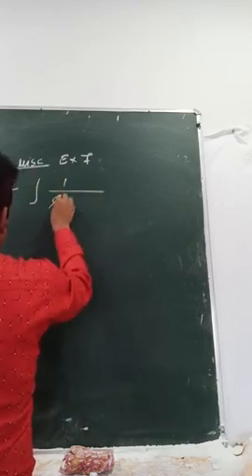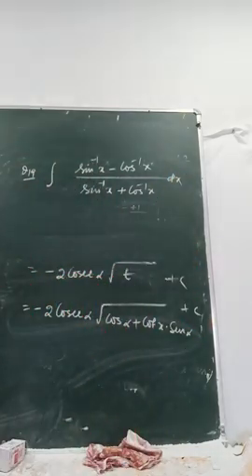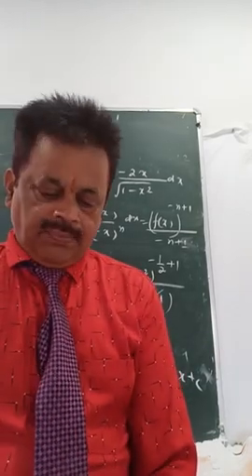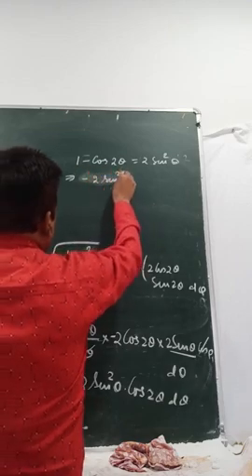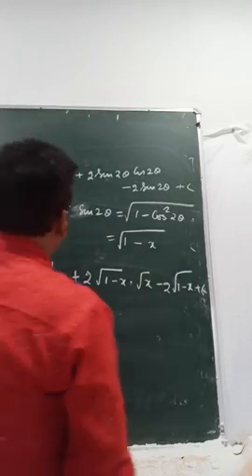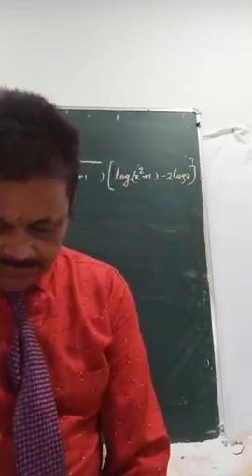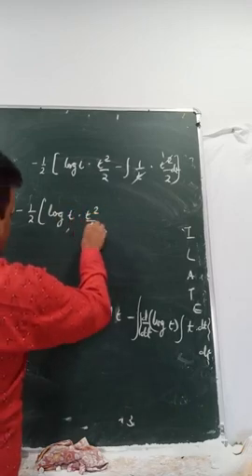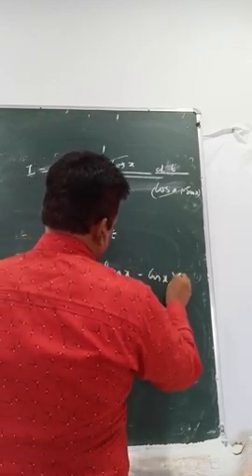Class XII MATHS DAY 54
Mixed problems on integration